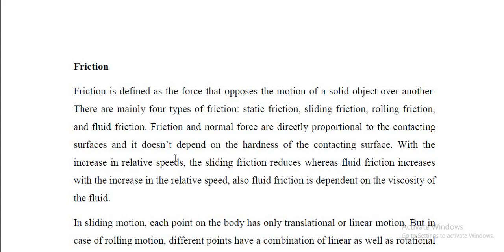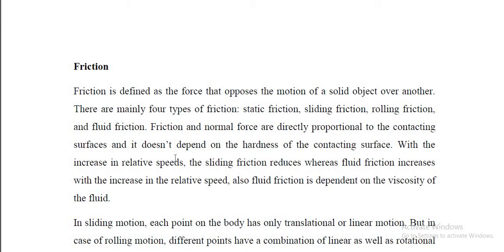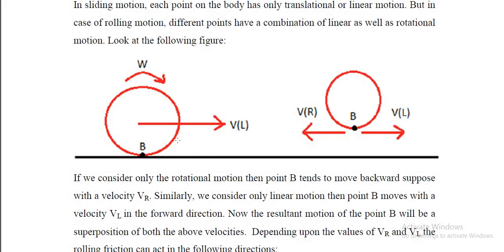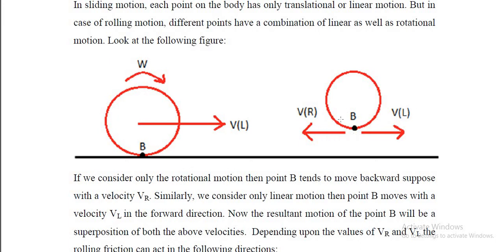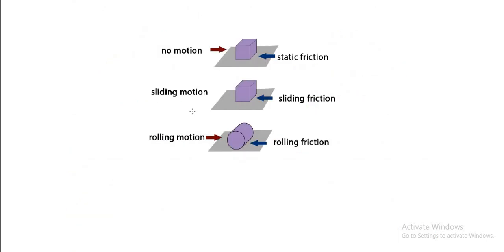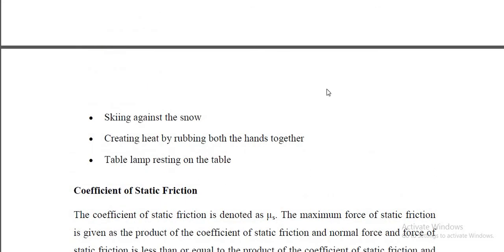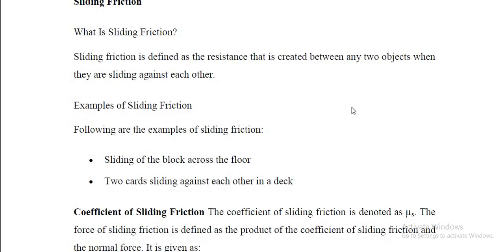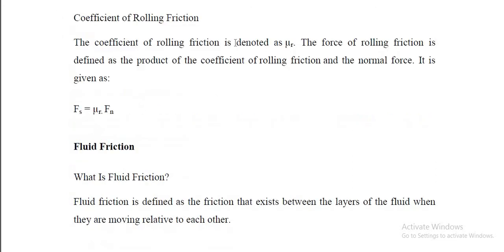Friction Part 1